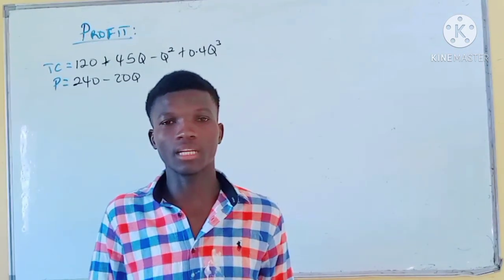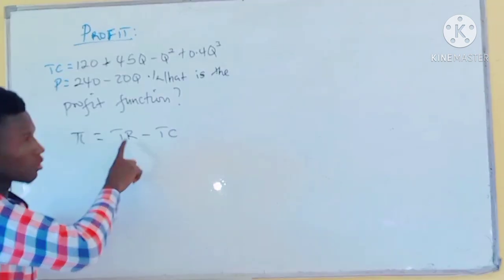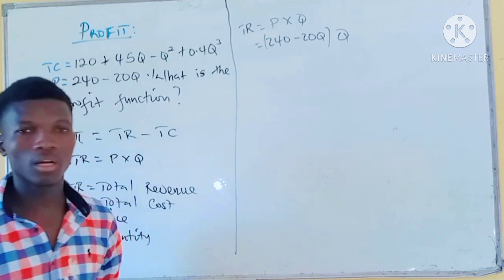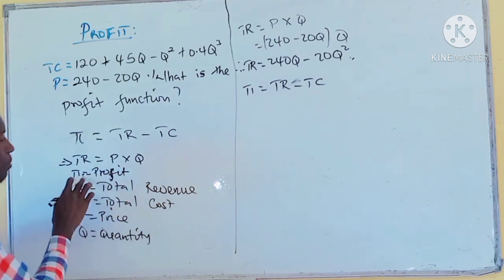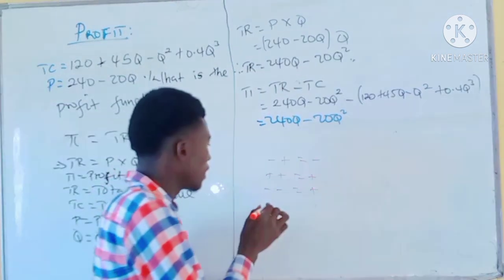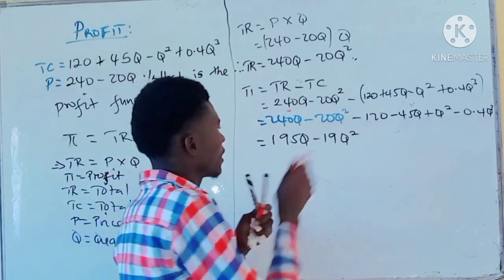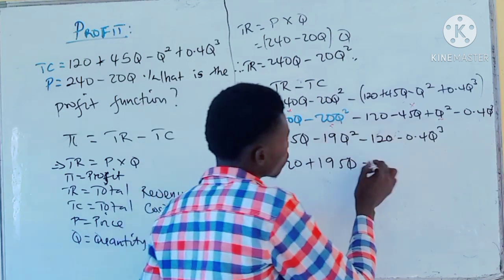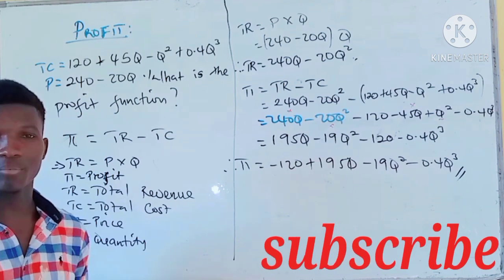PROFIT~~Function.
Profit Function is something most people find it difficult to understand the concept about it. This video is dedicated to let everyone understands the whole concept about about and it's functions.